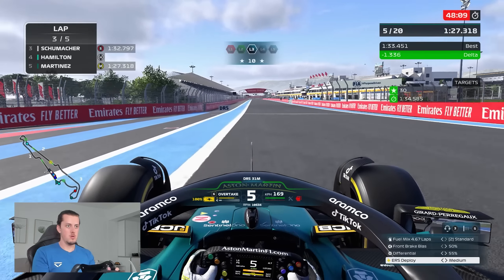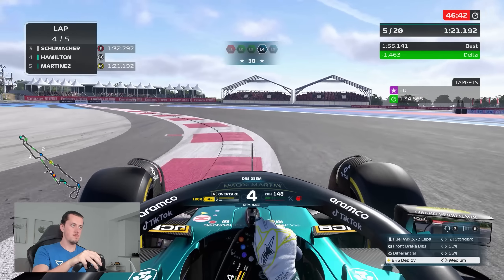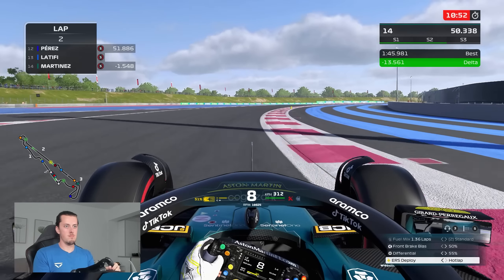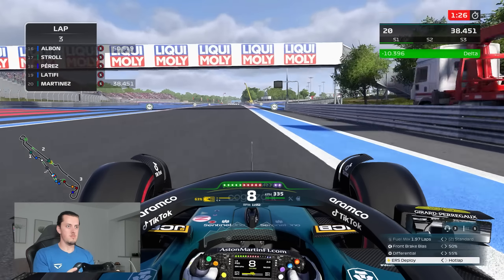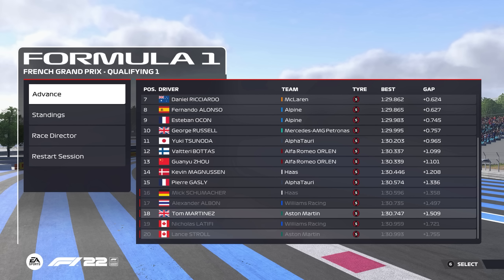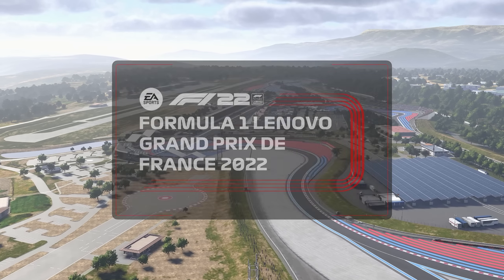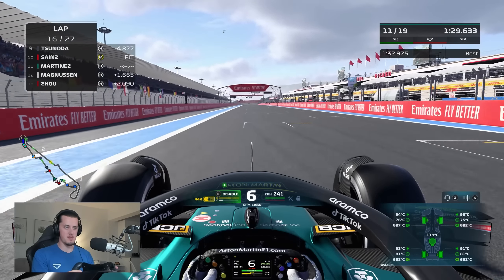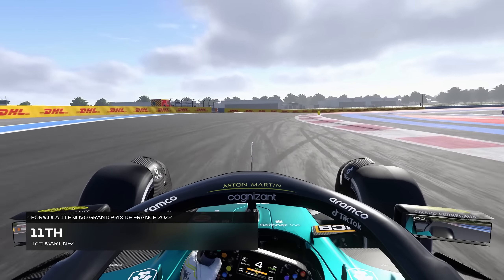I have a Qualifying problem... My Race pace however 👀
Round 12 of my Aston Martin Road To Glory takes us Paul Ricard for the French Grand Prix, as we look to keep the momentum going after an incredible result in the last race!

00:00 Practice
02:07 Qualifying
08:05 Race
22:05 Post-Race